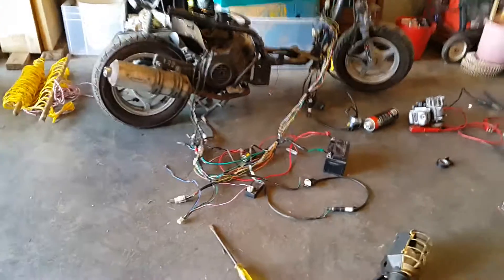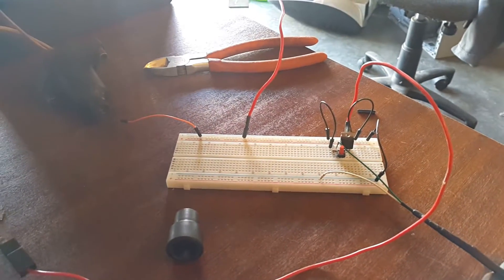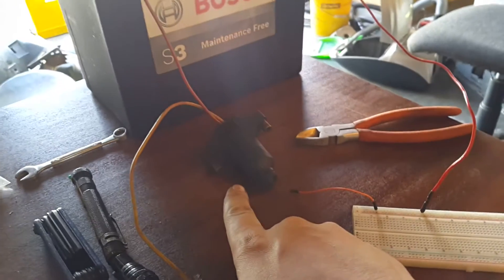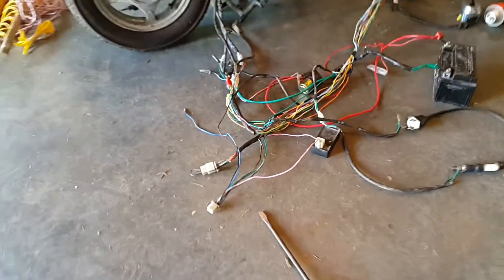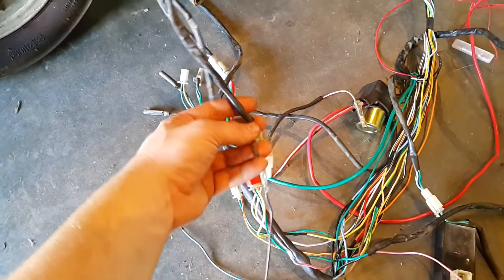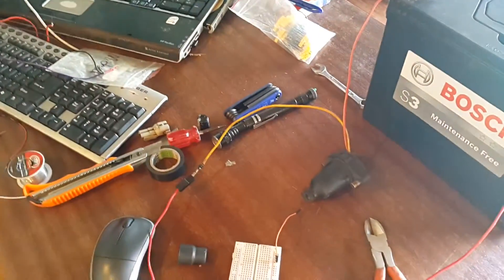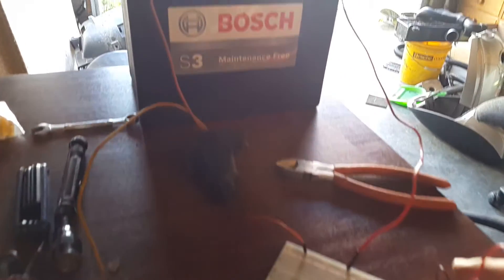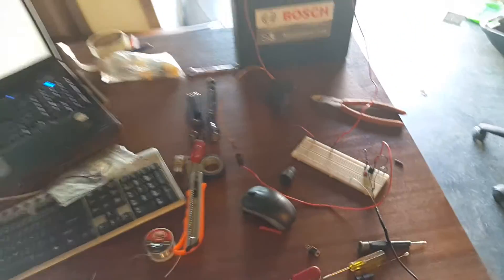Chinese Scooter No Spark Baotian BT49QT-11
A very good friend gave me a scooter to see if I could get going as a little project!  I thought there wouldn't be much information about them, but in fact there is a tonne of info!  There's a boy racer culture in China that try to get the most out of these engines and they try race them!  I don't think I'll be doing any racing lol (just yet).
I'm following Christian Liljedahl's very well written tutorial on how to produce spark with an ignition coil and a mosfet.  You could even run this scooter eventually off an arduino.  Once you involve a microprocessor, then the fun really begins! Then you get to either advance or retard your timing and things like that!